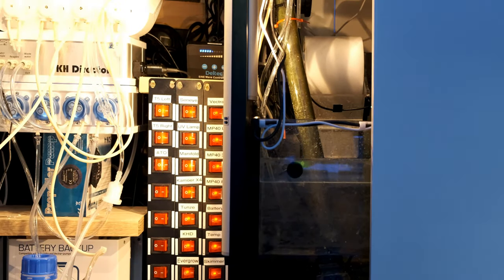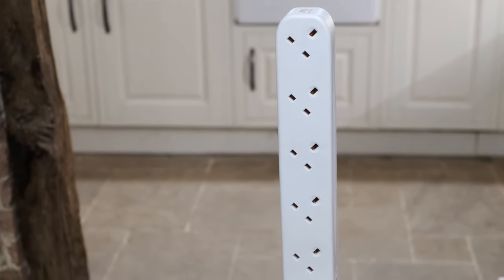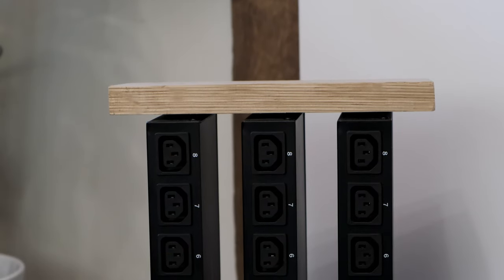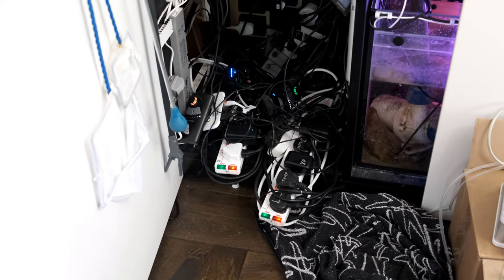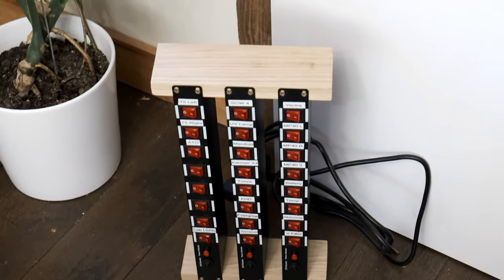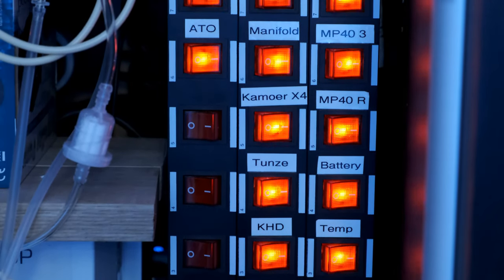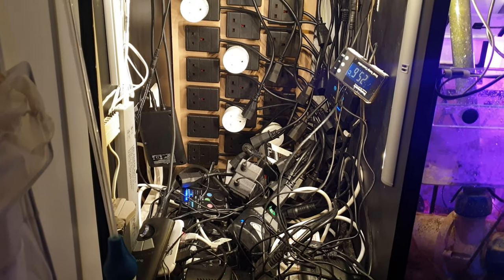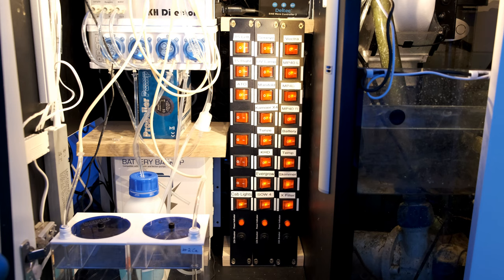DJ Switches - Rolls Royce Aquarium Cable Management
Using DJ switches for your aquarium is THE BEST way of powering multiple pieces of electrical equipment in your aquarium.

Wi-Fi plugs